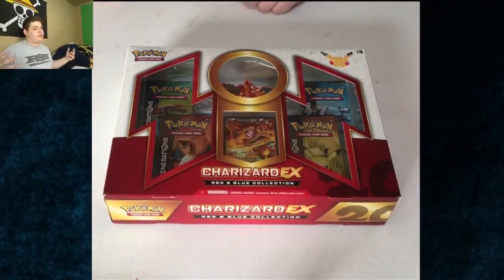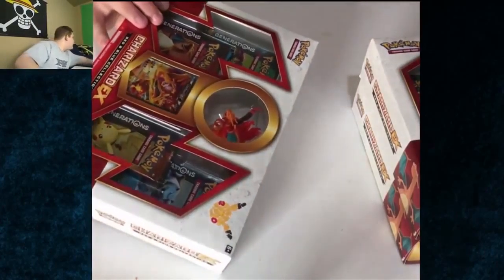pokemon charizard ex box opening 2016